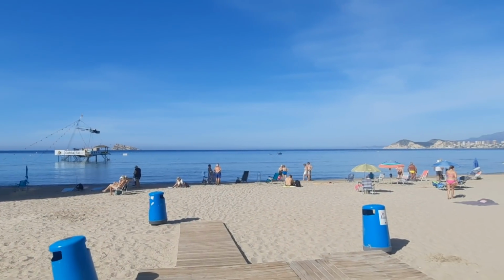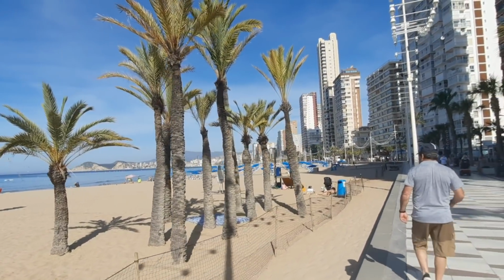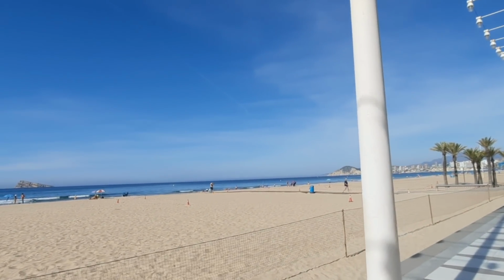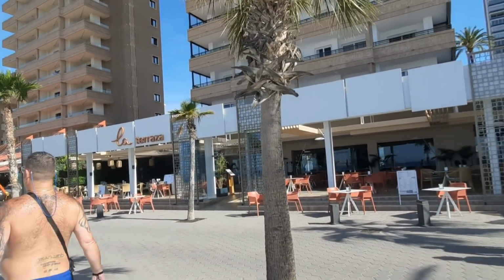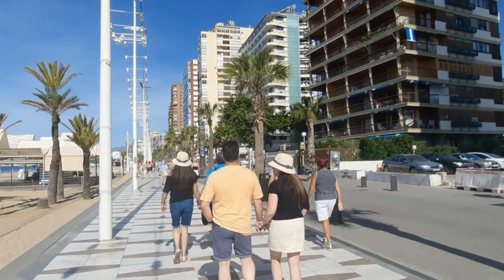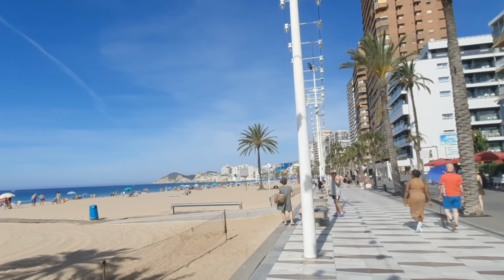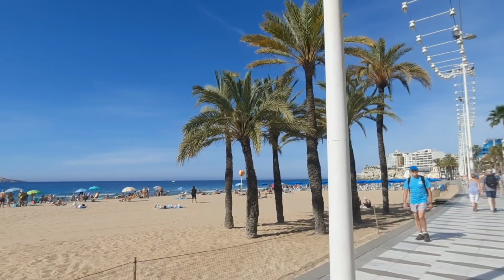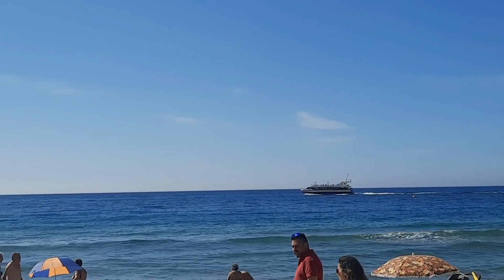Benidorm Levante Beach - the town gets busy!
Benidorm Levante beach in May: enjoy a virtual tour down the most famous beach in Benidorm, bars and cafeterias, full of tourists enjoying their holidays! Benidorm walking tour down the first line of the Levante Beach.

OR use SUPER THANKS button below the video ❤